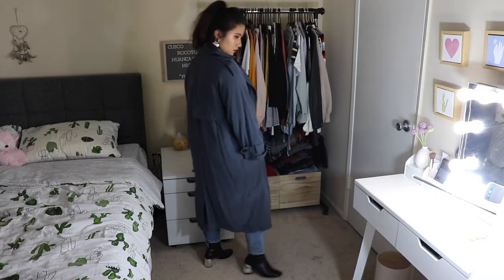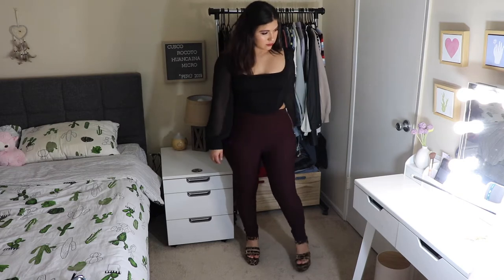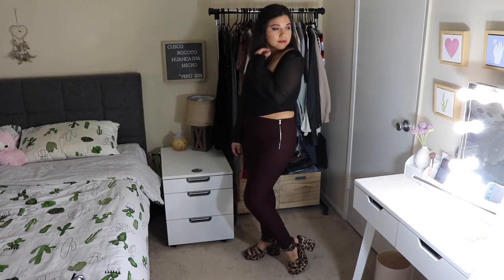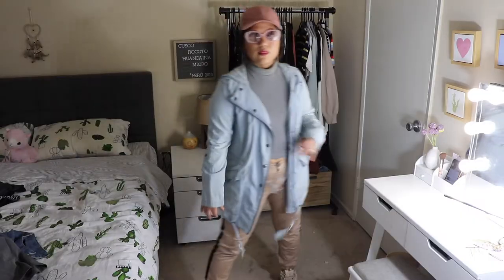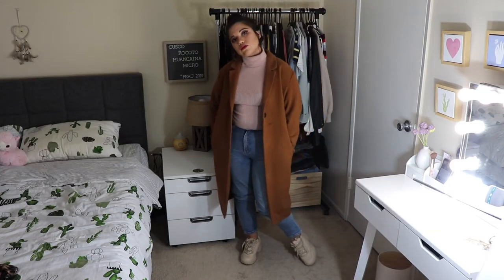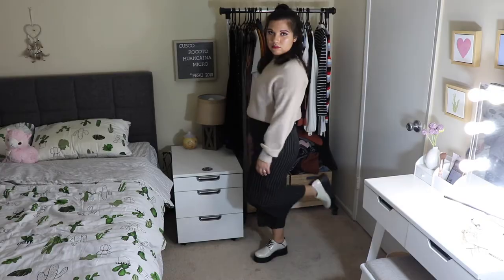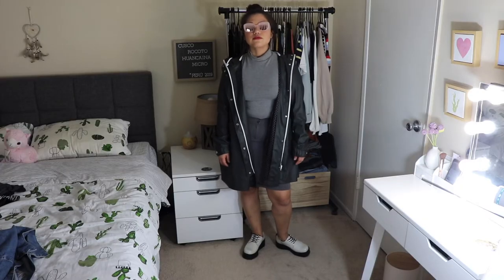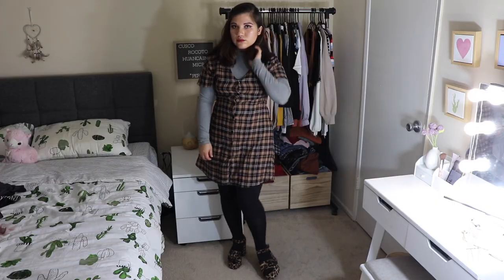💃🏻👗 Building outfits with new clothes - 3 in 1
☻ Hello Hola Konnichiwa 👋 This is the follow up video to my "Quarantine Haul" Video from last month. The whole idea of this video is to make sure that anything that I keep from any haul, I make sure I will for sure wear it and ensure that what I'm keeping is versatile and goes with whatever I already own. I've mentioned this before but my philosophy with fashion is that you should wear whatever makes you feel comfortable and happy. Sometimes pieces that you love might make you standout and maybe other people don't really get what you are going for but at the end of the day if you are happy with what you are wearing then that's all that matters. This video is just to give you a general idea of what my parameters are to decide on what items I keep from any shopping spree ☻

So to start of I decided to build 3 outfits based on 3 big portions of my life: Casual, Work, Quirky/Fun.

OUTFITS CATEGORIES
Casual: Simple and comfortable outfits that I feel ok wearing to anything from grocery shopping to grabbing a quick bite

Work: Can be colorful and fun but still comfortable enough that I won't feel self conscious while going into meetings and taking the train back home

Quirky/Fun: Here is where I can take the most risks. Maybe try to emulate a very affordable version of something I've seen in the runway or just on my favorite pinterest board

FINAL OUTFITS **Indicates key new piece featured in outfit
90's Mall Day (Casual)

╰  Light Blue slim jeans
╰  Long blue trench coat
╰  Black with silver heals ankle boots

╰  Leopard chunky high heels
╰  Red and black Gingham pants

╰  Cropped Gray turtleneck
╰  Tan Jogger pants
╰  Light denim cargo jacket

╰  Dark Tan Coat
╰  Baby Pink knit turtleneck

╰  Jean Jacket
╰  Light Gray pencil skirt

╰ Black Stripped jumpsuit
╰ Light beige "cashmere" sweatshirt

╰ Yellow/Black Gingham Dress
╰ Lavender Bomber Jacket

Franny in the office (Work)
╰  Yellow crew neck long sleeve top
╰  Green mini skirt
╰  Black tights
╰  Black Blazer
╰  Brown Velvet jacket (Second Option)

Modern Bag Lady (Quirky/Fun)
╰  Cropped Gray turtleneck
╰  Green Velvet Skirt (Used to be a dress)
╰  Jean Jacket

Sunny & Covered (Casual)
╰  Cropped Gray turtleneck
╰ Yellow/Black Gingham Dress
╰ Black Tights